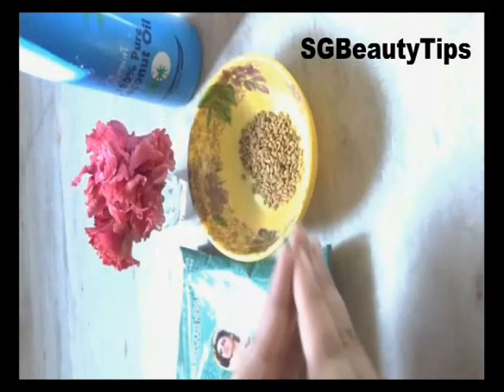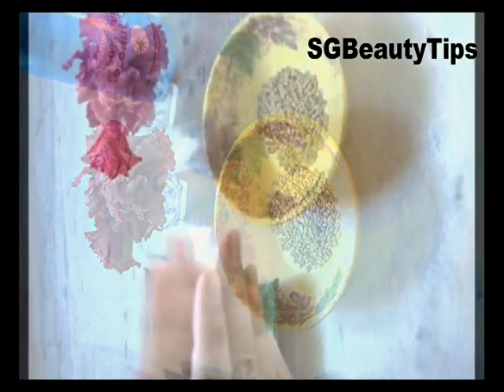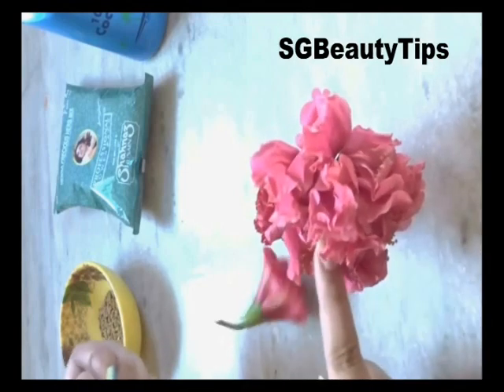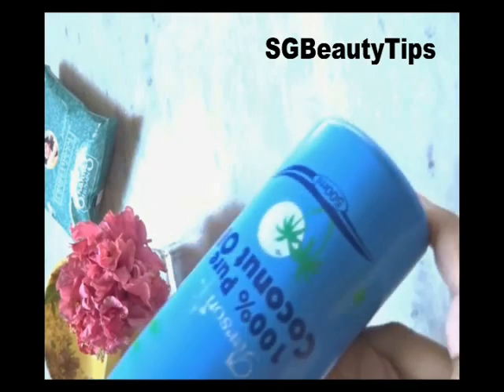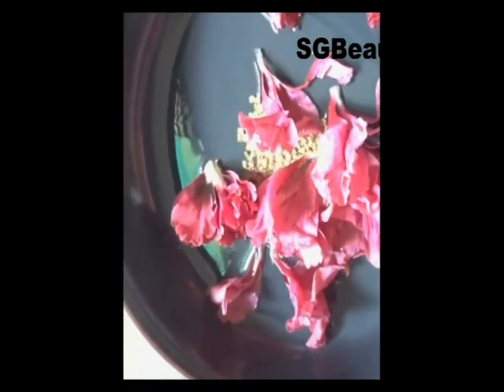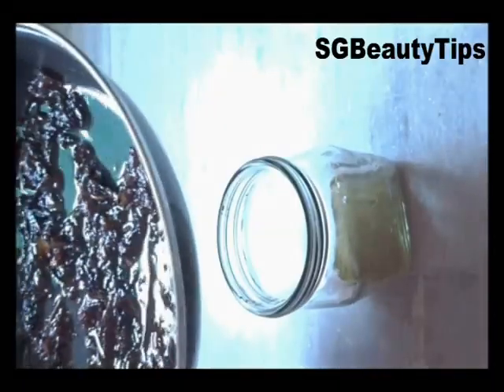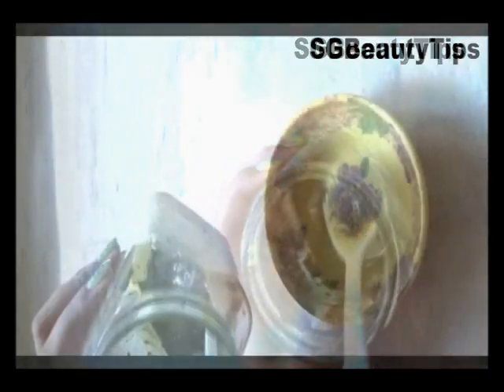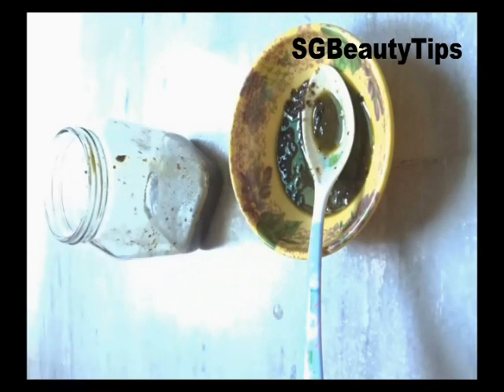DIY Home Made Anti Hair Fall Hibiscus Hair Oil | Grow Hair Fast | Long & thick Hair |Srestha Ghose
Hey My World

Today in this video I have shared a very easy & effective home made hair oil recipe that will reduce your hair fall problem in just two weeks and also cure your dandruff. Will make your hair grow faster. This oil will give you super long, thick and shiny hair.

**For best result use this hair oil every night before bed.

So do try it out guys & share your thoughts by commenting below.

You can holler me anytime on my other social media platform -

Any question ? Business Enq. ?

LOVE
Srestha Ghose
Shinewithsresthablog :*